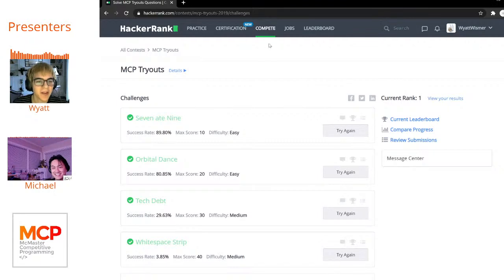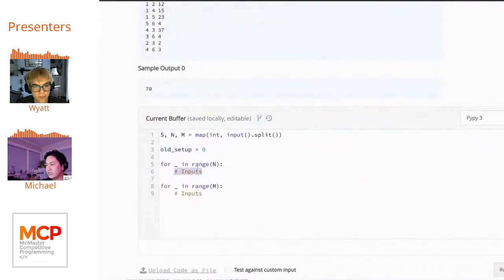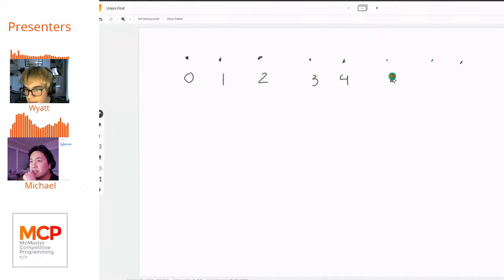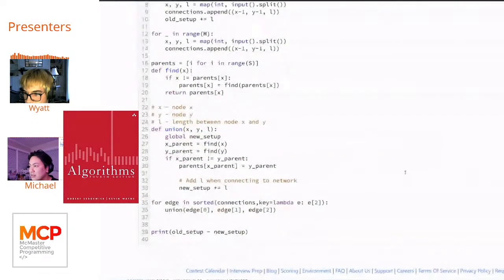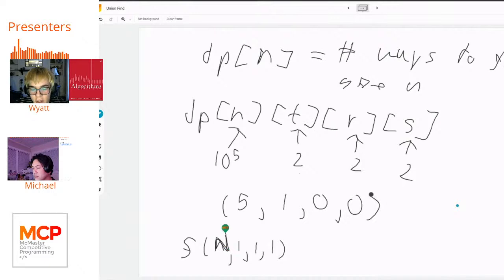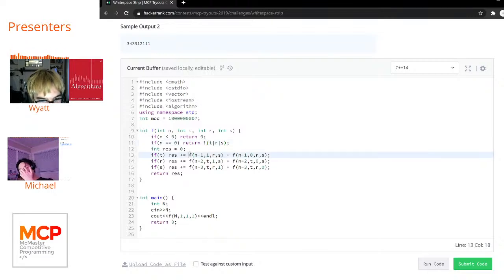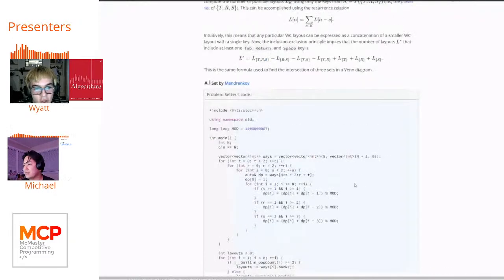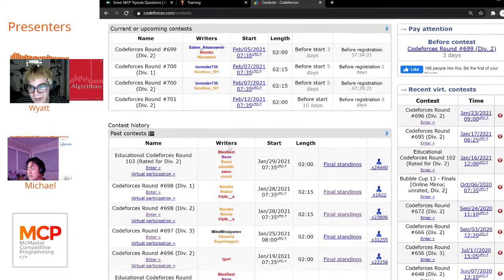Contest Walkthrough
Come out to our (optional) livestream as we walk through some competitive programming problems. We will be explaining how to approach the problems, what techniques to use, and how to actually code up a solution.

Three questions: easy, medium, hard